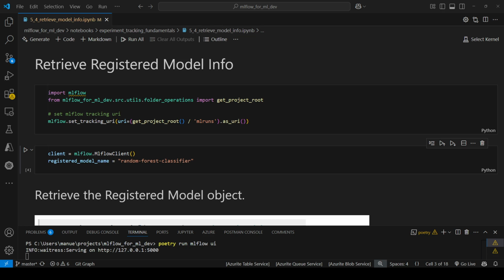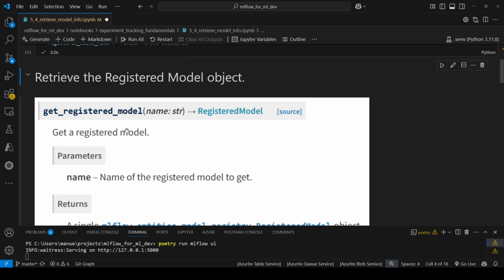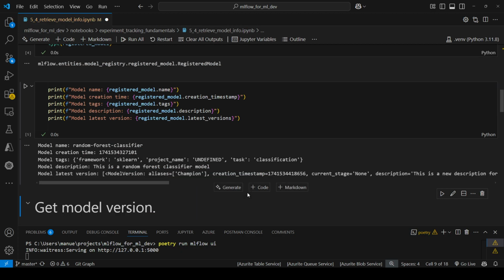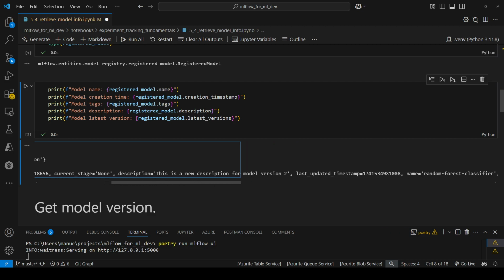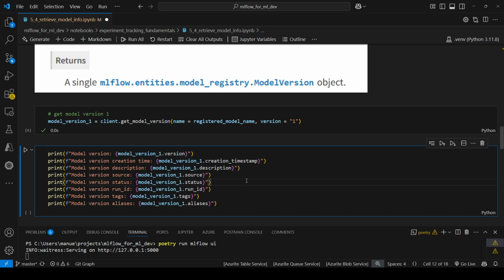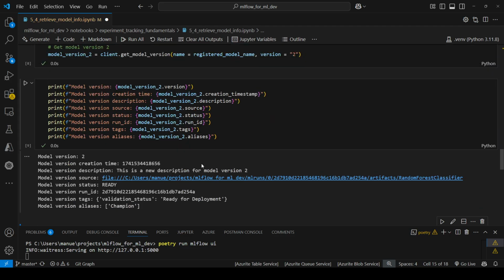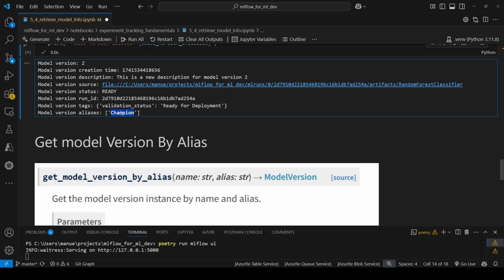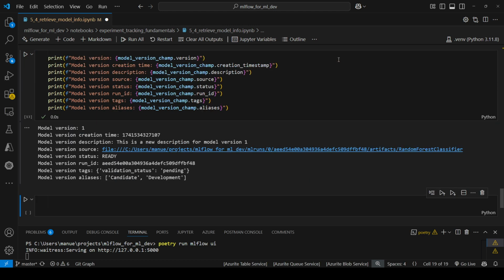32. Model Registry. Retrieving models.